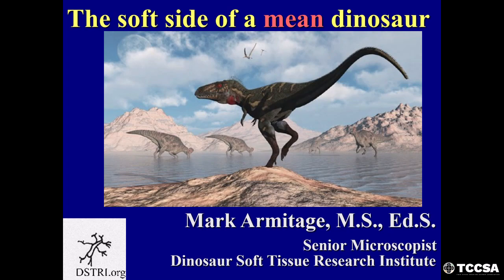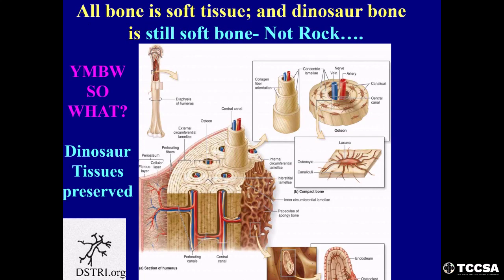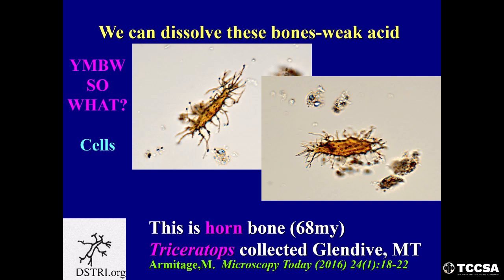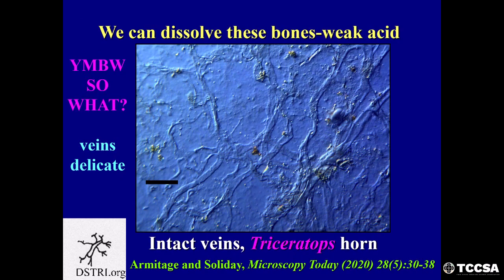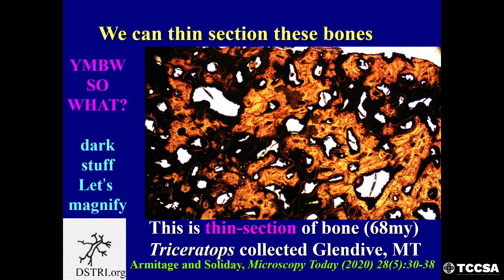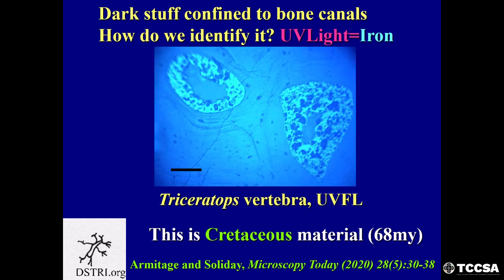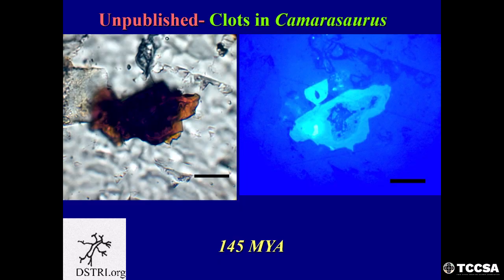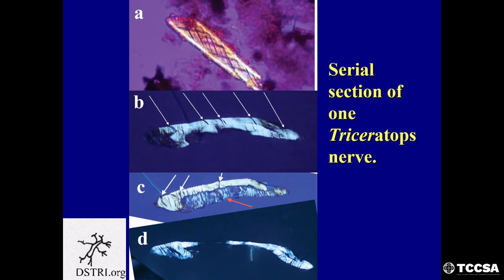The Soft Side of a Mean Dinosaur - Mark Armitage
To date, the Dinosaur Soft Tissue Research Institute (dstri.org) has published 7 papers in peer-reviewed publications on the characteristics of dinosaur soft tissue (dST). Most people are unaware of the presence and the very high preservation of dST still present in dinosaur bones buried just below the surface all throughout the Hell Creek Formation.

Folks are shocked when they learn that dinosaur bones are still bone and not rock, and that the soft tissue within them is the norm and not the exception. In this presentation, the Dinosaur Soft Tissue Research Institute will review our published findings (Cambridge University Press) from the Journal, Microscopy Today.

We will review our world-first findings of soft sheets of fibrillar bone, veins, vessels, cells and even nerves (full of lipids) in dinosaurs including Nanotyrannus, a fierce raptor-like dinosaur that some refer to as a juvenile T. rex. We will show that most of the bones we collect are full of blood clots revealing disseminated intravascular coagulation and hypercoagulopathy (yes, Google these).